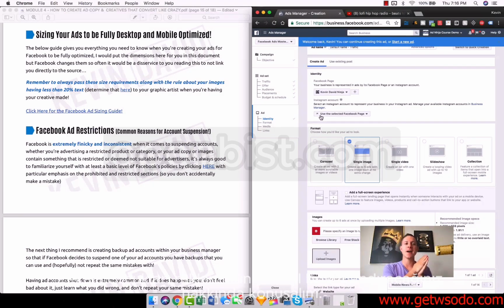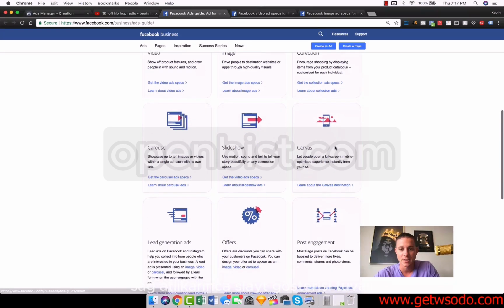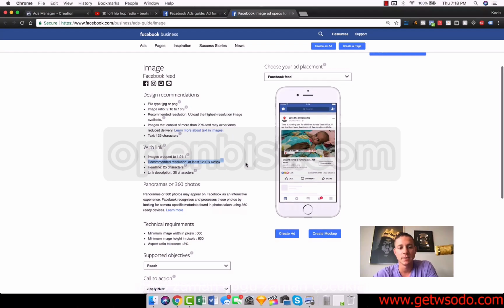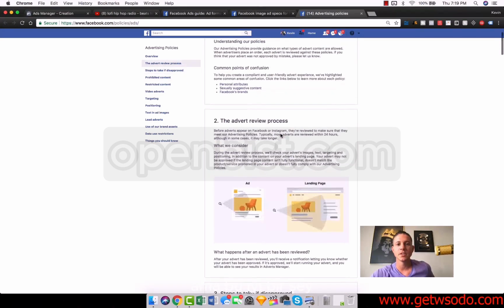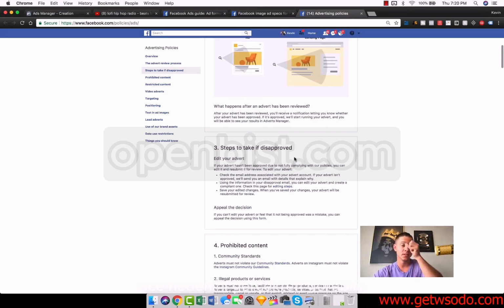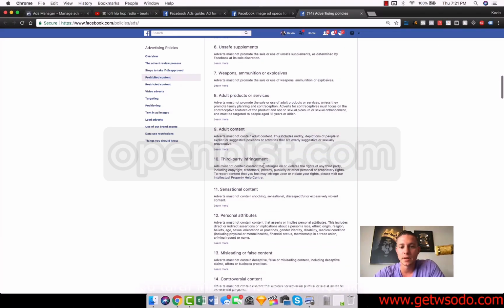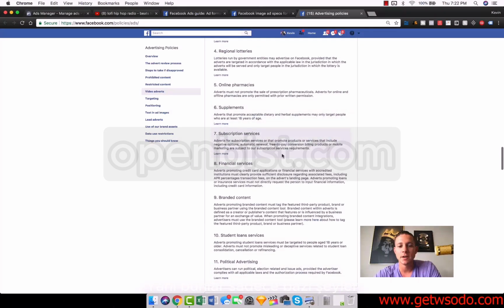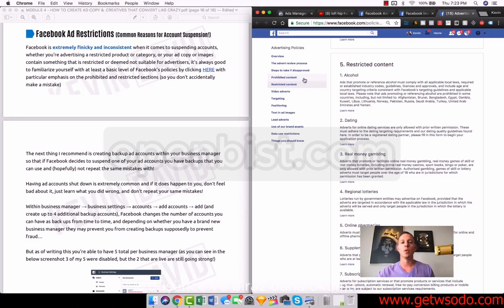47 - HERHANGİ BİR Reklamı Mobil ve Masaüstü için Optimize Etme -Kevin David - Facebook Ads Kursu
📢 Bu videoda, Kevin David’in Facebook Ads kursunun 47. bölümünde "HERHANGİ BİR Reklamı Mobil ve Masaüstü için Optimize Etme" konusunu ele alıyoruz. Dijital pazarlamada başarılı olmanın anahtarlarından biri, reklamlarınızı hem mobil 📱 hem de masaüstü 💻 platformlar için optimize edebilmektir. İyi optimize edilmiş bir reklam, hedef kitlenize en doğru şekilde ulaşmanızı sağlar ve dönüşüm oranlarını 📈 önemli ölçüde artırır. Bu video, mobil ve masaüstü reklamlarınızın nasıl optimize edileceğine dair ayrıntılı bilgiler sunarak, kampanyalarınızı daha etkili hale getirmenize yardımcı olacak.

Video İçeriği:
Mobil ve Masaüstü Reklamların Farkları:

Mobil 📱 ve masaüstü 💻 kullanıcılarının davranışları arasındaki farklar.
Hangi reklam türlerinin mobilde, hangilerinin masaüstünde daha iyi performans gösterdiği 🎯.
Kullanıcı deneyimini iyileştirmek için platforma özgü optimizasyon teknikleri 🛠️.
Mobil Reklamları Optimize Etme:

Mobil cihazlar için ideal reklam boyutları 📏 ve formatları.
Mobil kullanıcıların dikkatini çekmek için reklamların nasıl düzenlenmesi gerektiği 🧲.
Mobil hız testi 🚀, mobil uyumluluk kontrolü ve bu süreçlerde kullanılabilecek araçlar 🧰.
Mobil reklamlarda hızlı yükleme sürelerinin ⏱️ önemi ve bunu sağlamak için neler yapılabileceği.
Masaüstü Reklamları Optimize Etme:

Masaüstü için uygun reklam boyutları 📐, formatları ve yerleşim stratejileri.
Masaüstü kullanıcılarının ilgisini çekmek ve etkileşimi artırmak için kullanılabilecek taktikler 💡.
Büyük ekranlarda daha iyi performans gösteren reklam bileşenleri 🎥 ve bu bileşenlerin nasıl optimize edileceği.
Masaüstü reklamlarının görsel 🎨 ve içerik açısından nasıl zenginleştirilebileceği hakkında ipuçları.
Çapraz Platform Stratejileri:

Mobil ve masaüstü kullanıcılarına aynı anda hitap eden etkili reklam kampanyaları nasıl oluşturulur? 📊
Reklam metinlerinin, görsellerinin ve CTA (Call to Action) butonlarının her iki platformda da etkili olması için yapılması gerekenler ✍️.
Çapraz platform stratejilerinde veri analizinin 📊 ve A/B testlerinin 🔄 önemi.
Performans İzleme ve Analiz:

Mobil ve masaüstü reklam performanslarının nasıl takip edileceği ve analiz edileceği 📈.
Farklı platformlarda reklamların performansını kıyaslama yöntemleri ⚖️.
Mobil ve masaüstü reklam performansını artırmak için optimize edilebilecek alanların belirlenmesi 🎯.
En İyi Uygulamalar ve İpuçları:

Kevin David'in yıllar içinde edindiği deneyimlere dayanarak paylaştığı, mobil ve masaüstü reklamları optimize ederken dikkat edilmesi gereken en iyi uygulamalar 🔝.
Reklamların hem mobilde hem de masaüstünde başarılı olmasını sağlayacak pratik öneriler 💡.
Kullanıcı deneyimini iyileştirmek ve dönüşüm oranlarını artırmak için Kevin David’in önerdiği stratejiler 🚀.
Platformlara Özgü Optimizasyonun Önemi:
Bu videoda, Kevin David, mobil ve masaüstü platformlar arasındaki farkları ve bu farkların reklam stratejinize nasıl yansıması gerektiğini ayrıntılı bir şekilde ele alıyor 🔍. Mobil kullanıcıların genellikle hızlı ⚡, doğrudan 🎯 ve kolay erişilebilir içeriğe ihtiyaç duyduğunu, masaüstü kullanıcılarının ise daha ayrıntılı ve etkileşimli içeriklere daha fazla zaman ayırdığını anlatıyor ⌛.

Mobil optimizasyon, reklamınızın küçük ekranlarda etkili bir şekilde görüntülenmesini sağlarken 📱, masaüstü optimizasyonu 💻, daha büyük ekranlarda reklamınızın en iyi şekilde sunulmasını sağlar. Her iki platform için de ayrı ayrı optimize edilmemiş bir reklam, potansiyel müşterilerinizi kaybetmenize neden olabilir 🚫. Bu nedenle, Kevin David’in bu bölümde paylaştığı stratejiler, reklamlarınızın tüm platformlarda başarılı olmasını sağlamaya yönelik kritik bilgiler içeriyor 💡.

Öne Çıkan Araçlar ve Teknikler:
Videoda, mobil ve masaüstü reklamlarınızı optimize etmek için kullanabileceğiniz bazı araçlar ve teknikler de tanıtılmaktadır:

Google Mobile-Friendly Test: Web sitenizin ve reklamlarınızın mobil uyumlu olup olmadığını test eden bir araç 🧰.
Facebook Ads Manager: Reklamlarınızı platforma göre nasıl uyarlayabileceğinizi gösteren araçlar ve raporlama özellikleri 📊.
A/B Testleri: Reklamlarınızın mobil ve masaüstü performanslarını kıyaslamak için farklı varyasyonları denemenize olanak tanıyan yöntemler 🔄.
Kimler İzlemeli?
Bu video, dijital reklamcılıkta başarılı olmak isteyen herkes için kritik bilgiler içeriyor 🎯. Özellikle mobil kullanıcıların sayısının her geçen gün arttığı 📈 bir dönemde, reklamlarını her iki platformda da etkili kılmak isteyen pazarlamacılar 💼, girişimciler 🧑‍💻 ve işletme sahipleri bu videodan büyük fayda sağlayacaktır.

Kevin David’in rehberliğinde, reklamlarınızı hem mobil hem de masaüstü için optimize ederek, kampanyalarınızın başarısını artırabilirsiniz 💥. Bu video, size platformlar arası tutarlılığı sağlamak ve her iki cihazda da yüksek performans elde etmek için gerekli olan tüm ipuçlarını ve stratejileri sunuyor 🔑.